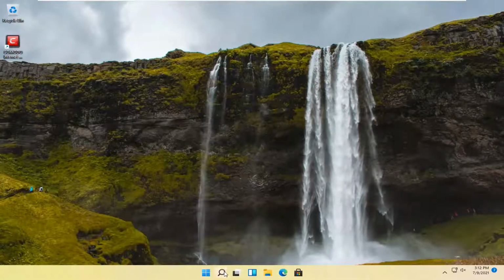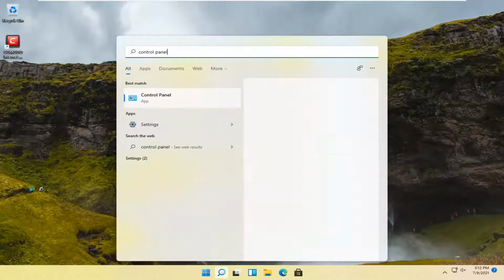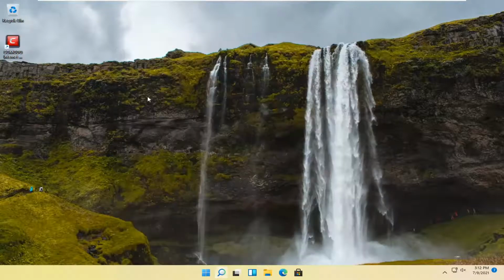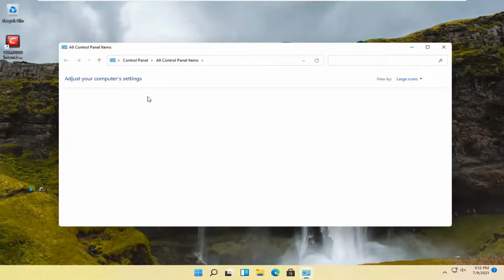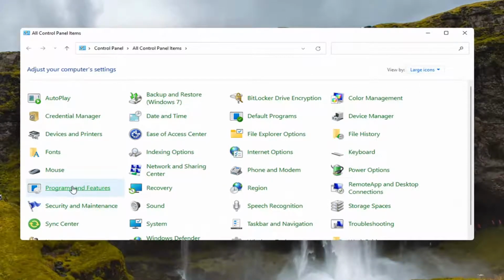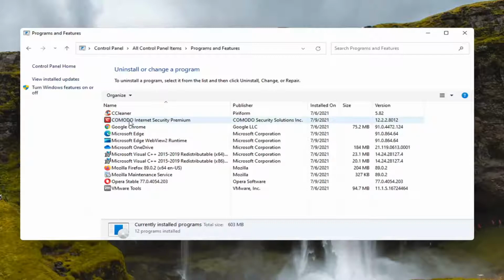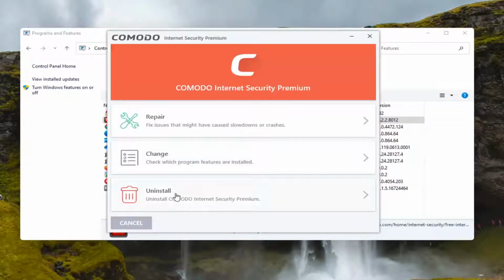How To Uninstall Comodo Internet Security On Windows 11 [Tutorial]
Are you in need of uninstalling Comodo Internet Security to fix some problems? Are you looking for an effective solution to completely uninstall it and thoroughly delete all of its files out of your PC? No worry!

Issues addressed in this tutorial:
uninstall Comodo internet security premium
uninstall Comodo internet security windows 11